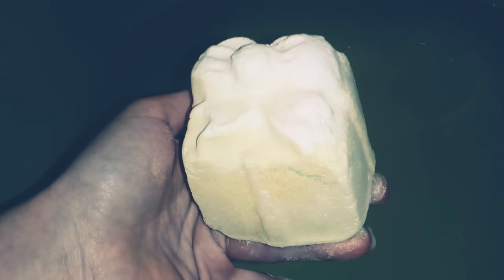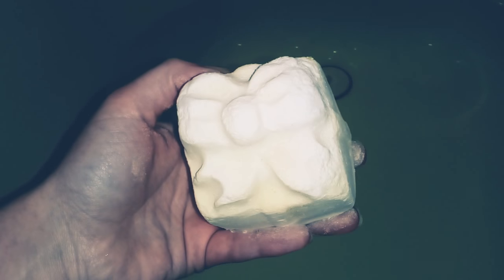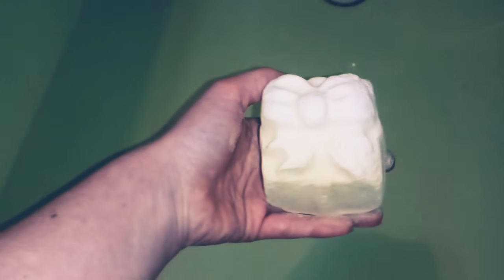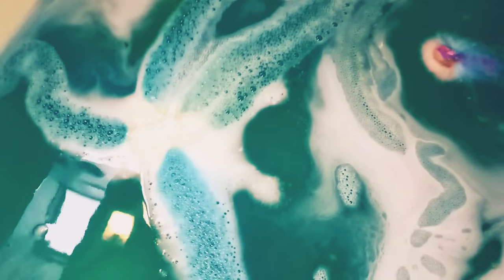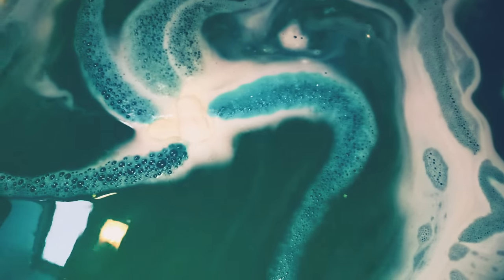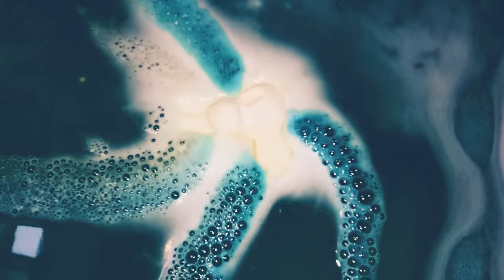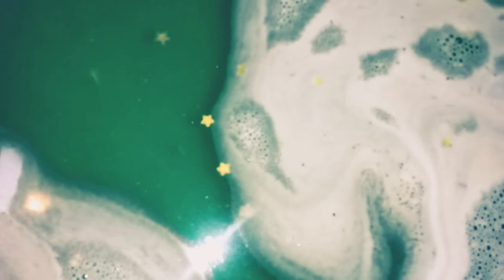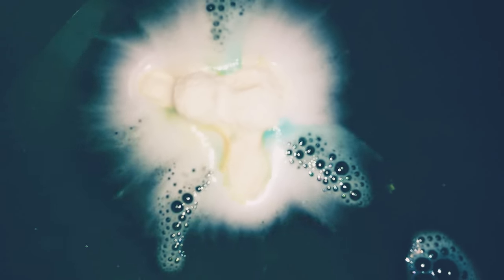Lush Gift Bath Bomb Demo!! Wow! The Shimmer!!! The moisture!! I'm In Love!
Thank You Jerusha!

"Special Huge from my Family, All Of Us Over Here To Jerusha AkA Cutie!"
You Are Amazing Girl & We Love You, Your Support & Love Is Incredible!